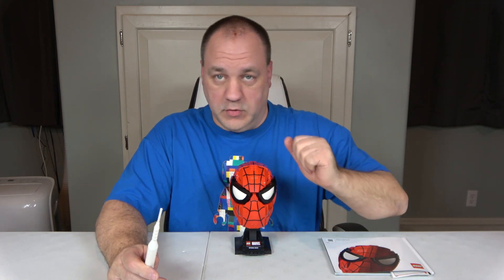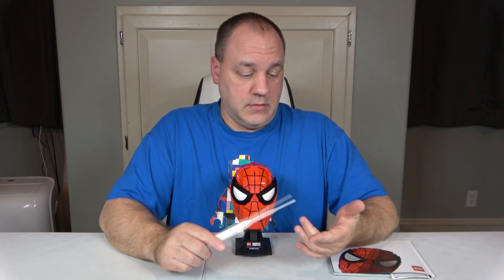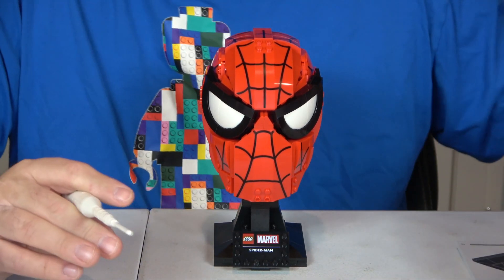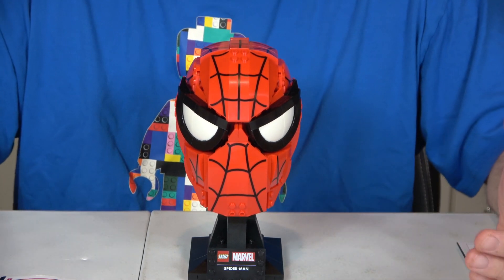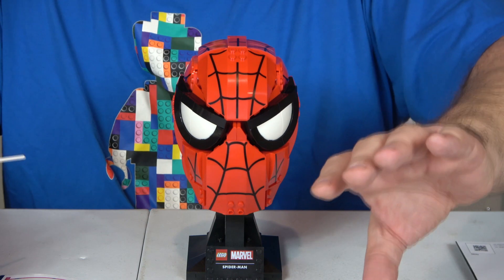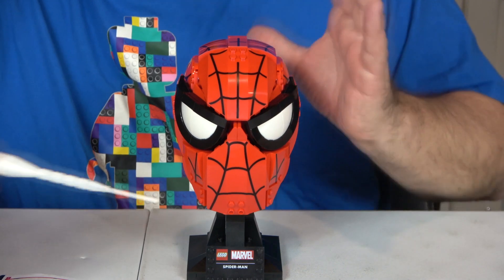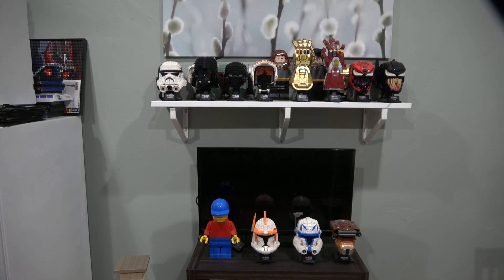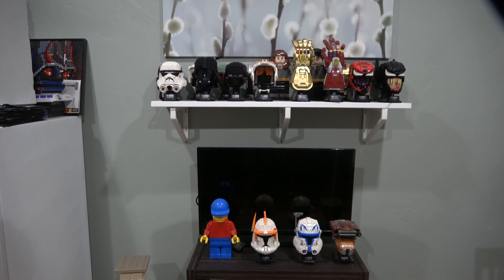Lego 76285 Spider-Man's Mask Set Review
Review of Lego 76285 Spider-Man's Mask Set.  487 pieces.